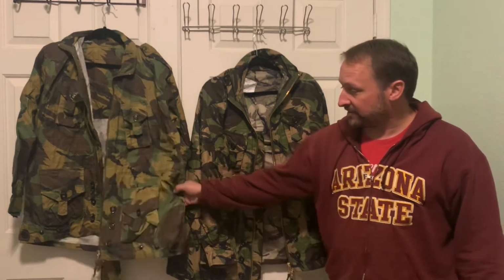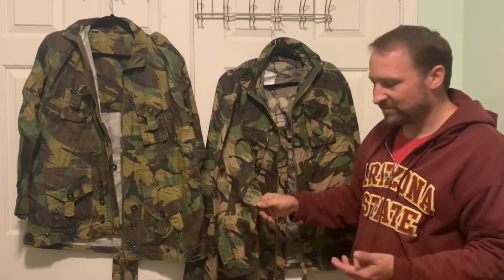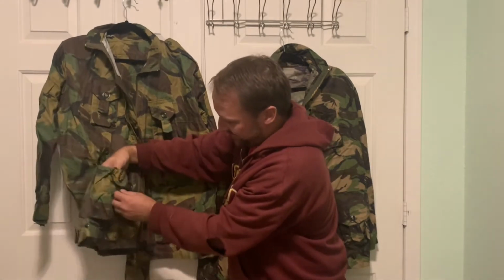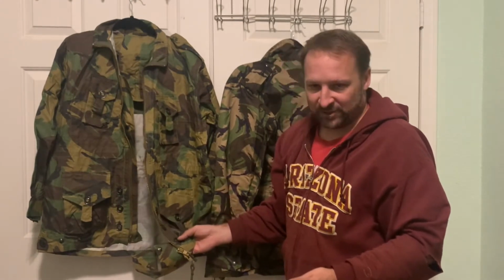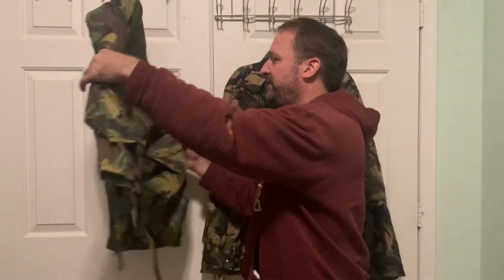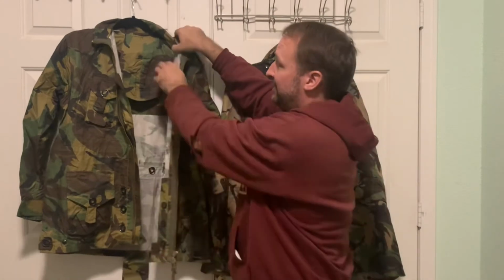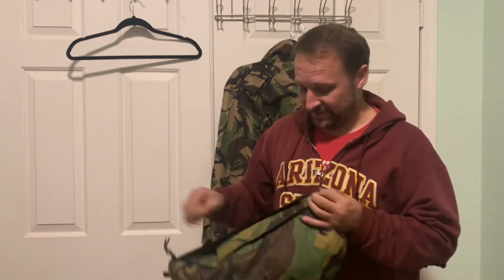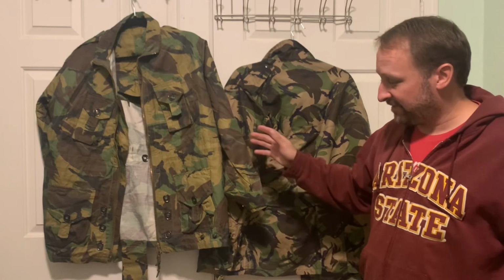Canadian Jump Smock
This video looks at two different manufacturers variations of the smock and the characteristics of the smock.